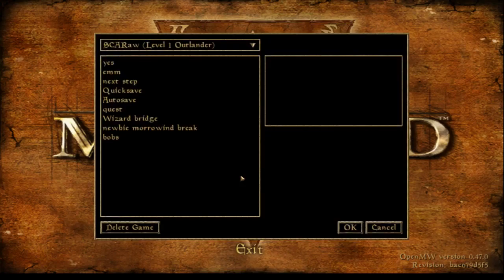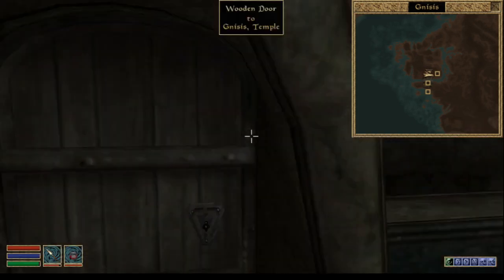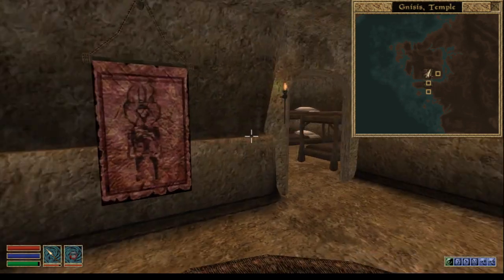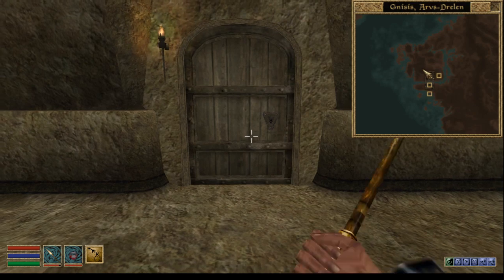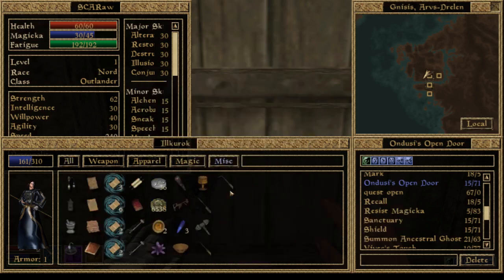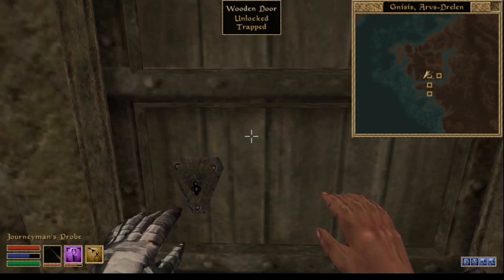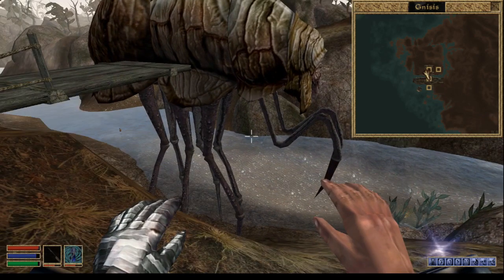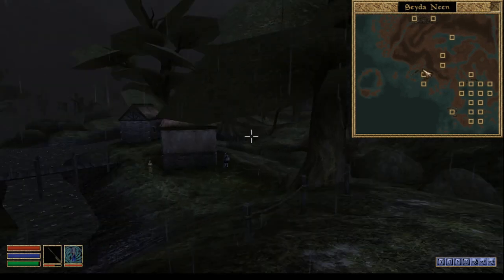Breaking Morrowind at level 1: Gnisis: Ring, double Shrine and Telvanni chores